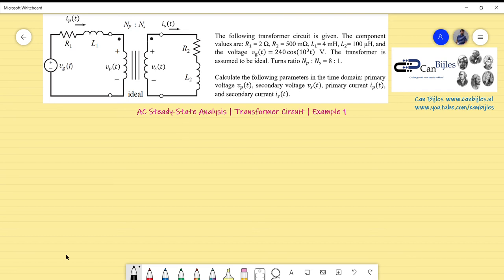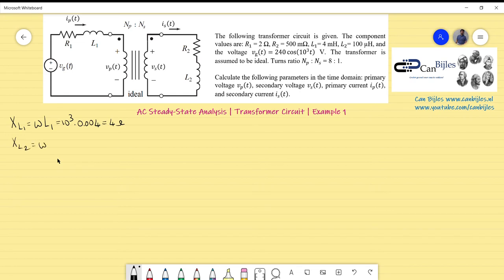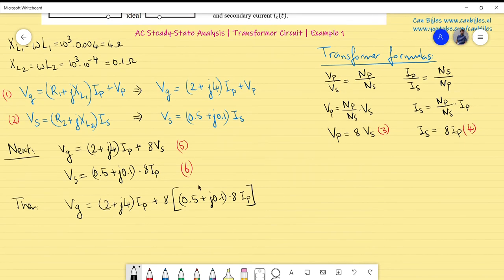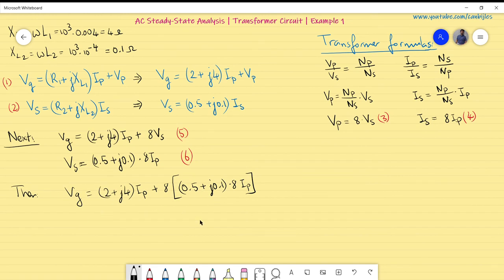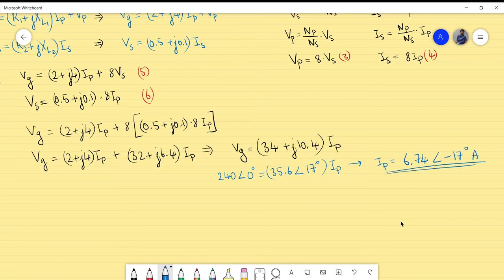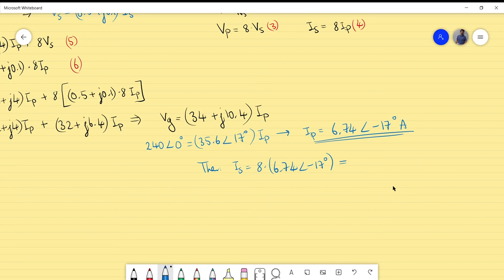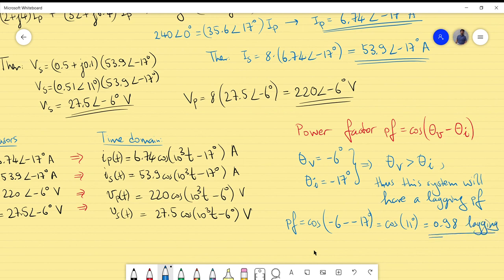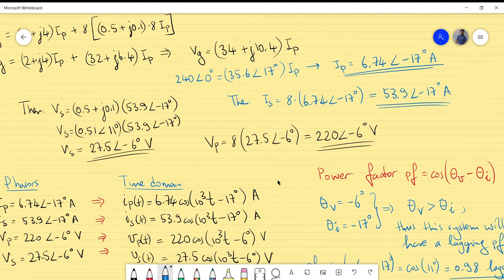Transformer Circuit | AC Steady-State Power | Example #1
In this video, we will consider a transformer circuit in the AC domain at steady-state condition. This is example 1. For the calculations, we will use phasors and polar notation. Then, we will transform the phasor expressions into the time domain to determine the time domain representation of the voltages and current of the primary and secondary sides of the transformer. The solutions are given step by step such that it clear for you what and why we carry out a specific action.